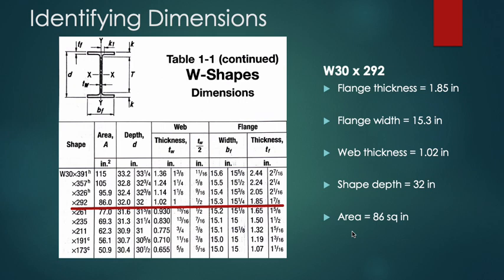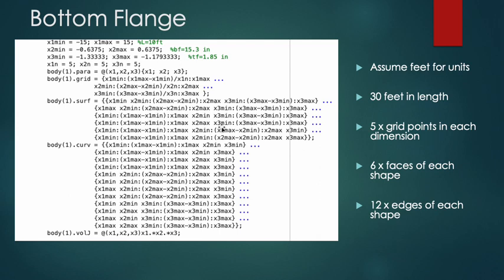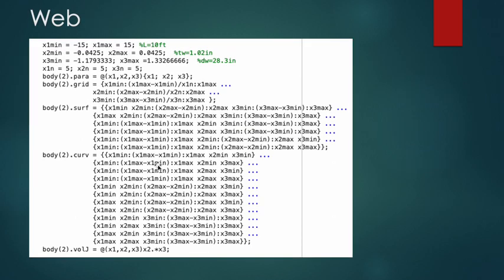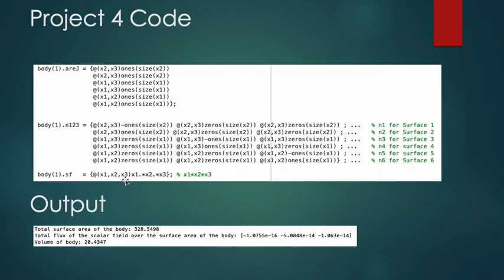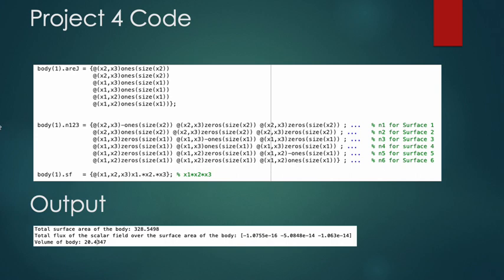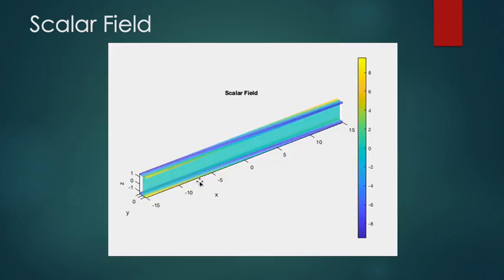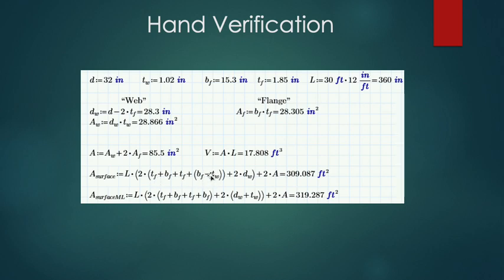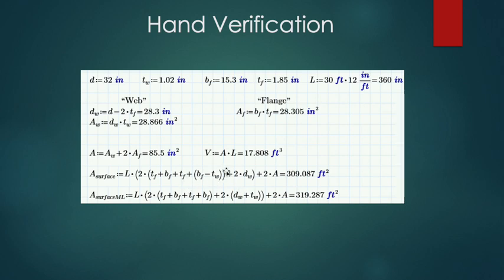Parmer_Project 4